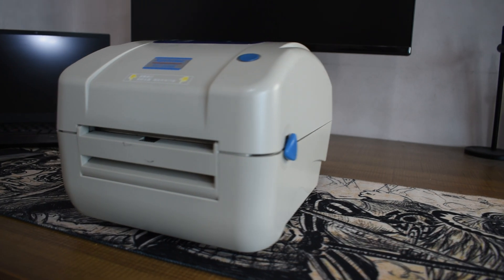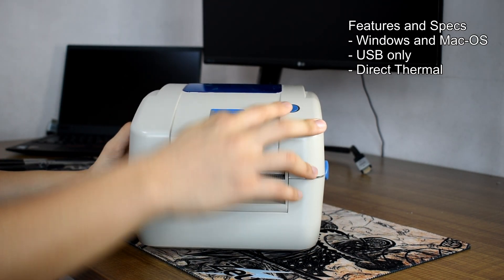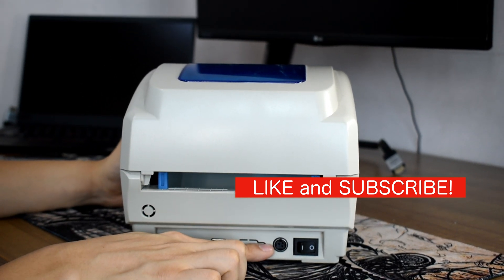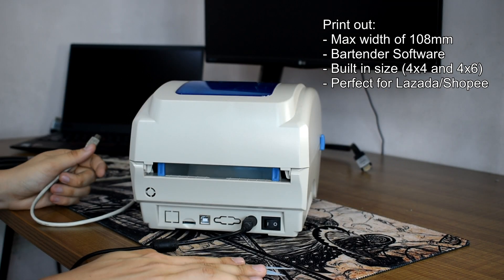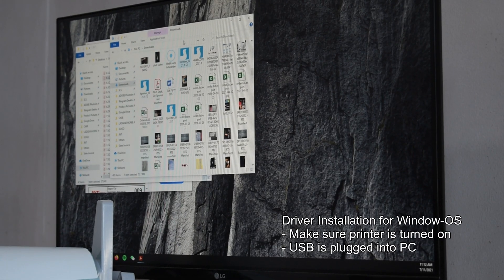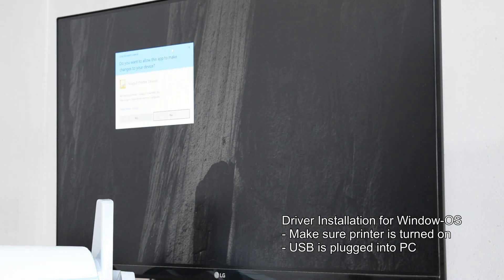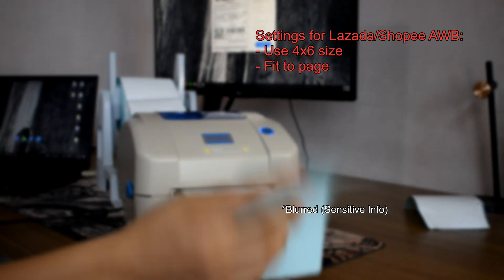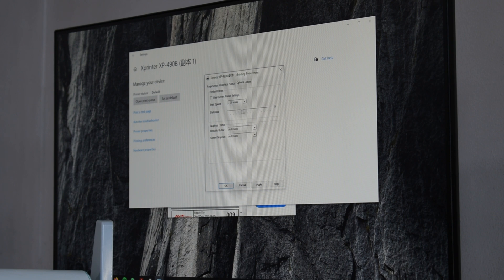(2024) How to Set Up Xprinter XP-490B Thermal Printer Windows MacOS | Lazada Shopee Waybill Printing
Features and Specifications:
- NOT BLUETOOTH, VIA USB ONLY
- Compatible for Windows-OS and Mac-OS
- Package includes: 1 X Thermal Printer 1 X Adapter 1 X Power Supply Cord 1 X Cable Accessories 1 X CD

Time Stamp:
00:00 Introduction
00:36 Features and Specifications
01:11 Ports and Print Out Settings
01:46 Initial Set Up and Sticker Holder Recommendation
02:21 Driver Installation for Windows-OS
03:01 Test Print
03:21 Adjust Settings to Print Darker